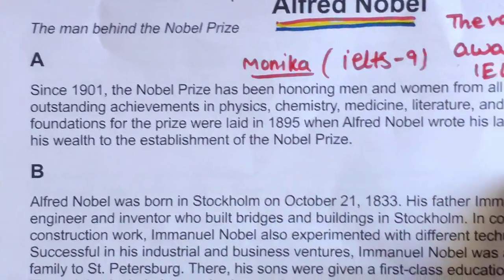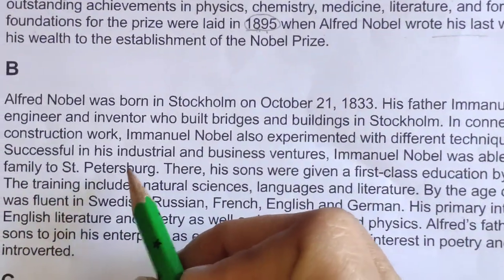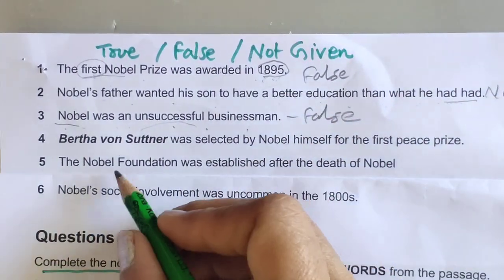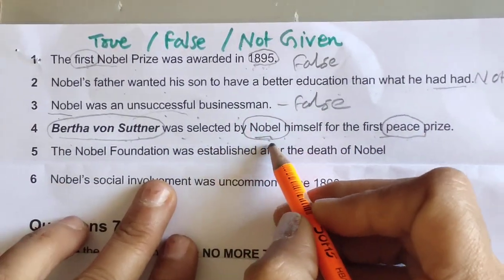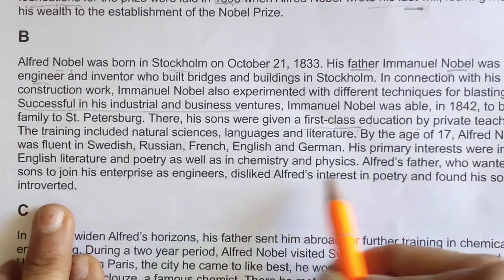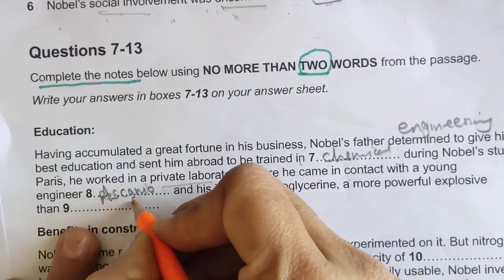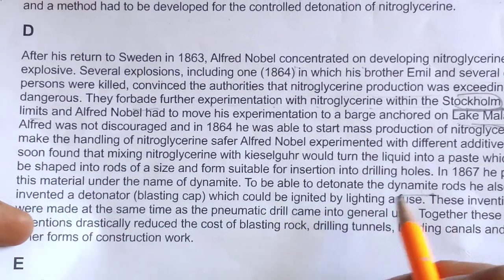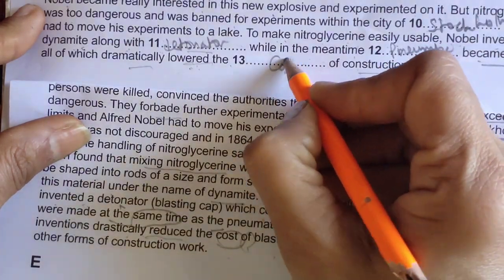IELTS READING TIPS &TRICKS | Alfred Nobel ielts reading answers | true false not given |recent exam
IELTS READING TIPS &TRICKS  | Alfred Nobel ielts reading answers | true false not given |recent exam alfred nobel Reading passages answer keys---
1. FALSE.                  8. Ascanio Sobrero
2. NOT GIVEN.          9. gunpowder
3. FALSE.                  10. Stockholm
4. FALSE.                     11. detonator
5. TRUE                          12. pneumatic drill
6. TRUE                             13. cost
7. chemical engineering
alfred nobel ielts reading answers with explanation
this ielts reading consists --true false not given